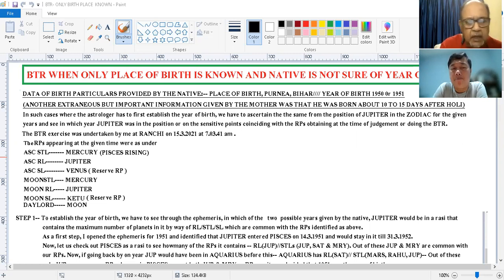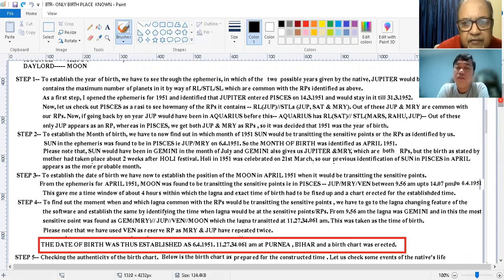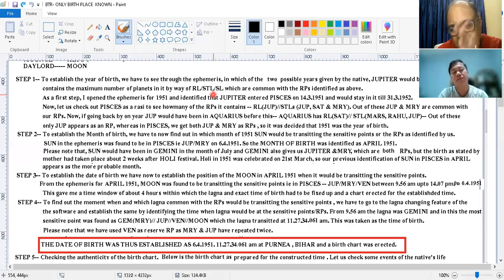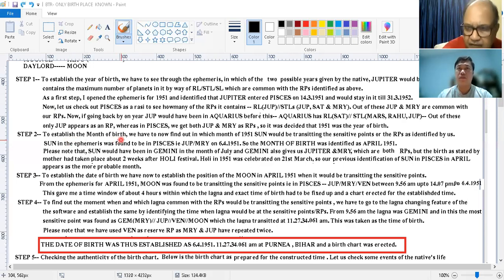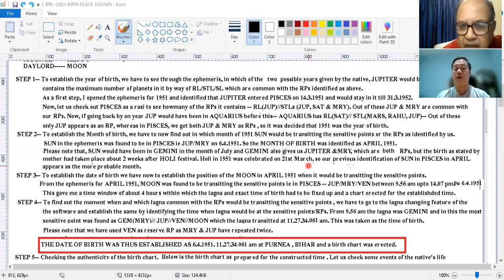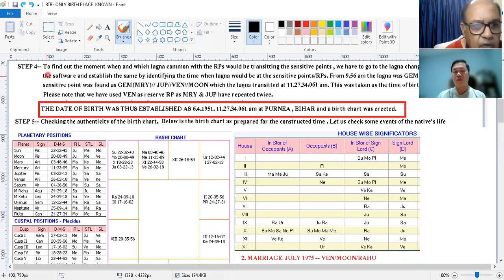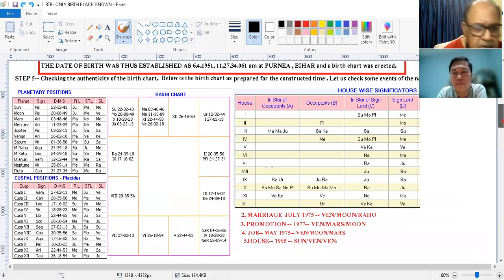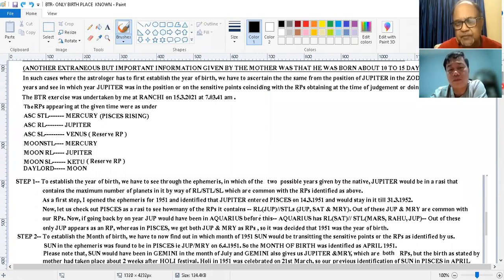BTR WHEN ONLY PLACE OF BIRTH IS KNOWN (In English only)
This is  avideo of one to one class of an overseas student in english only. Could be helpful for english following students. The video is on the all important topic of BTR